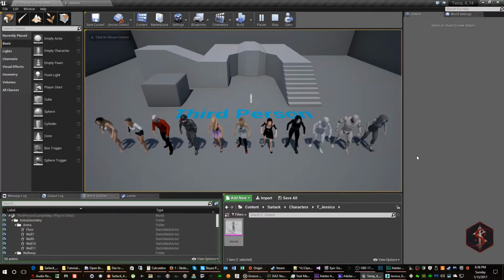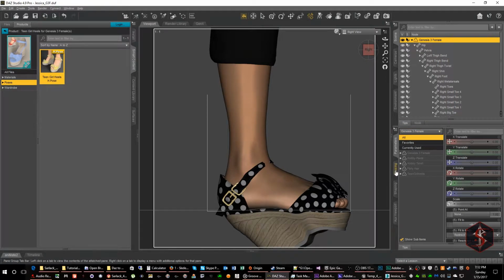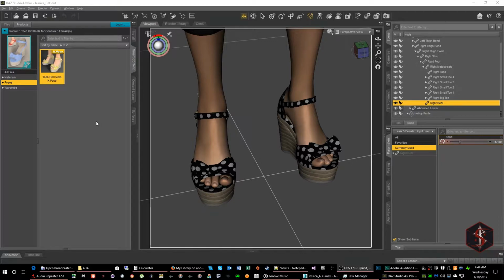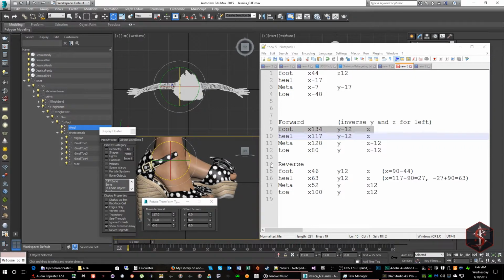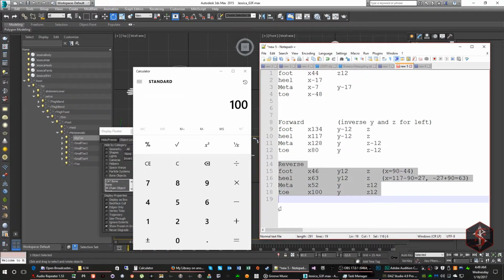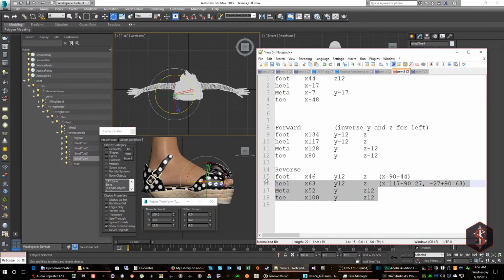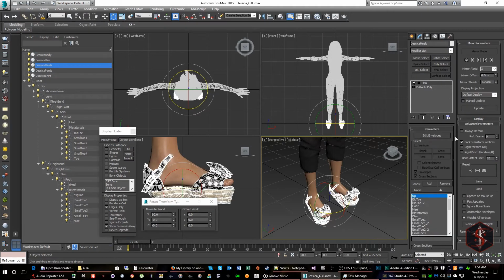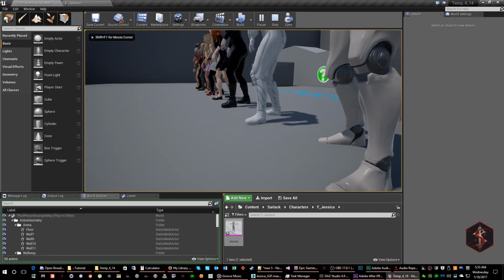Daz3D Gen3 Characters in UE4 Correct Feet Angle - Part 2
This tutorial will show you how to share animations with characters that are wearing high heels or boots. The first method is the easiest way and I recommend doing it this way if possible. The second is done in 3DS MAX and is very difficult and the results may be unpredictable (This should only be done as a last resort and may not work).